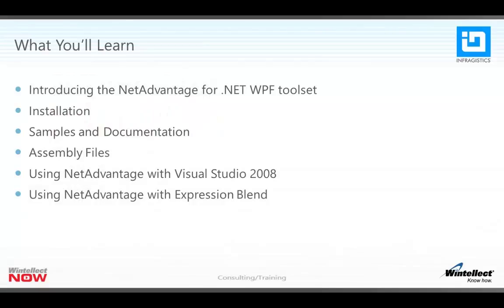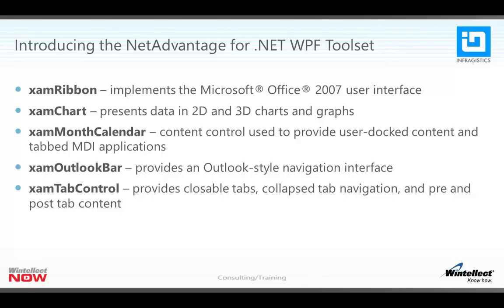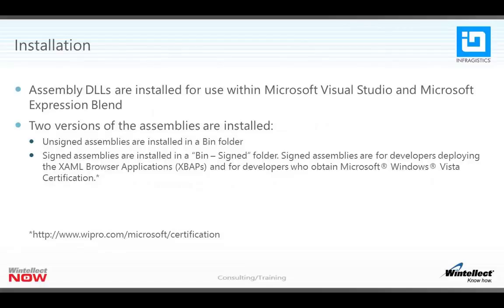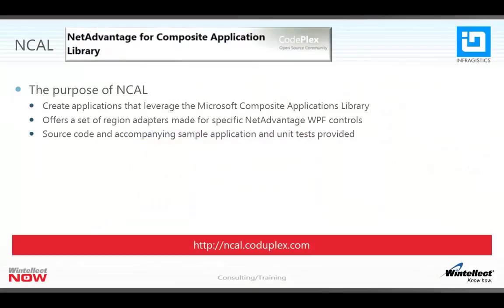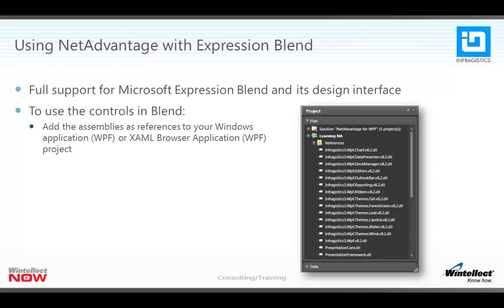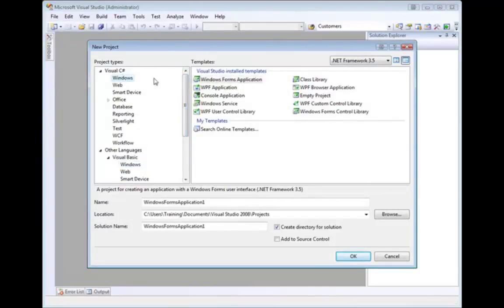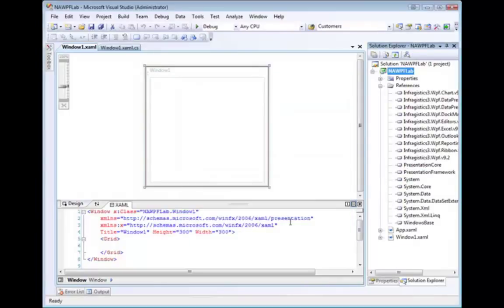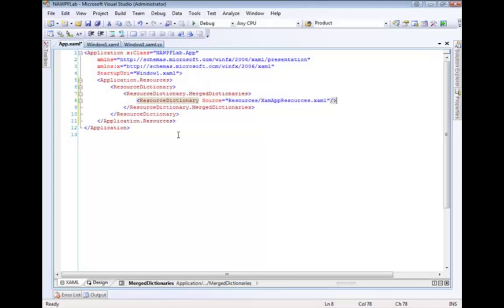NetAdvantage for WPF, Part 1 Overview